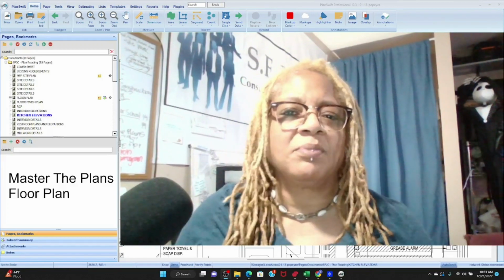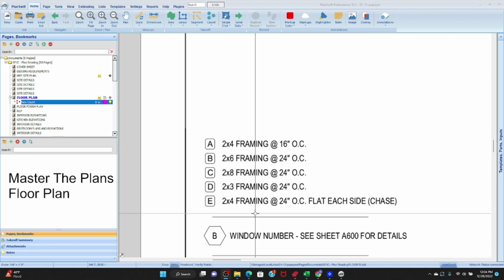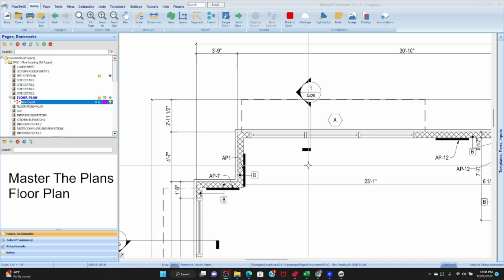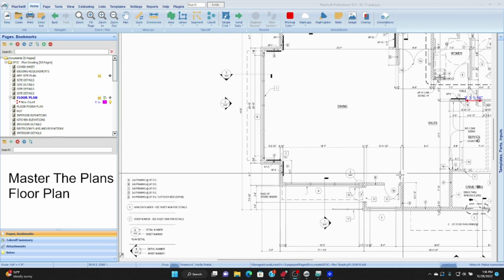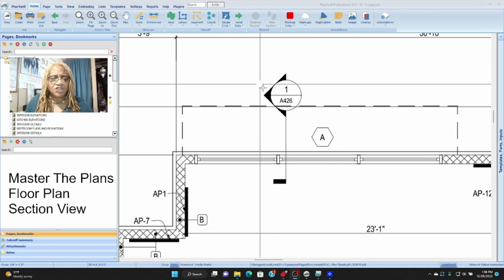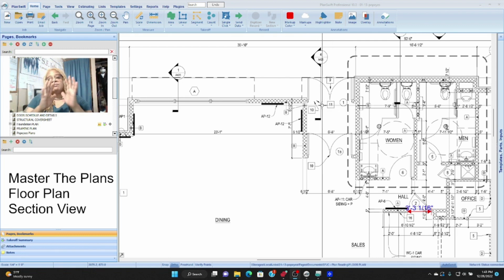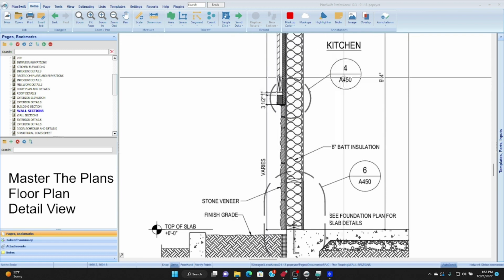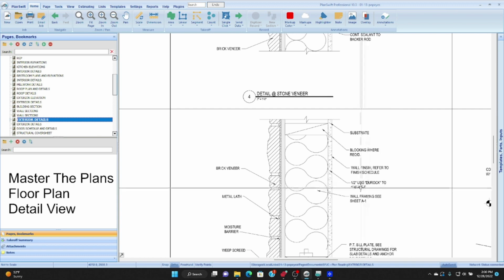Master the Floor Plan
Understanding how to flow through a floor plan is one of the most important skills a contractor can learn.

In this 31-minute walkthrough, I break down how professionals move through floor plans so they can:
✔ Understand scope across trades
✔ Navigate drawings with confidence
✔ Avoid missing information
✔ Build accurate estimates

This process applies to every trade — plumbing, electrical, framing, concrete, roofing, siding, and more.

This is the same approach we use inside The Weekly Bid Room™, where contractors review real projects every week and sharpen their estimating skills.